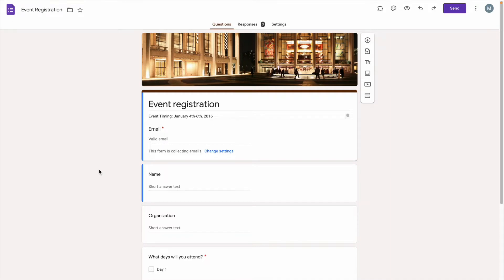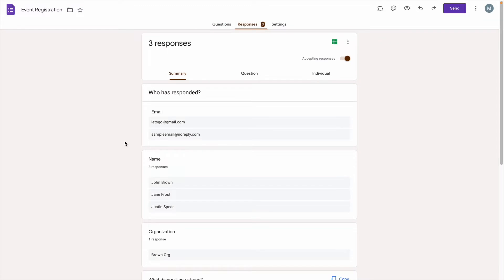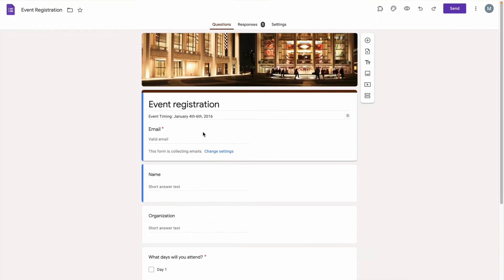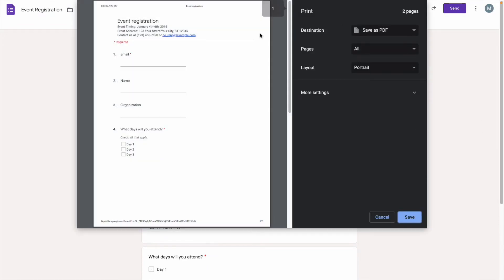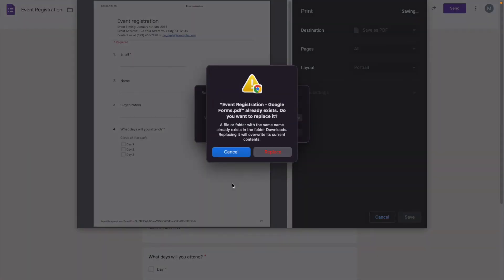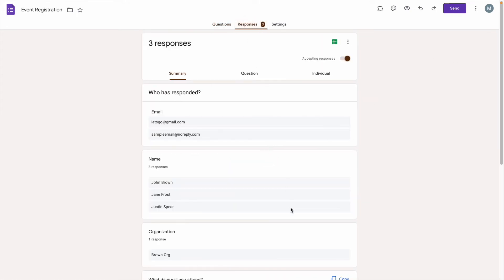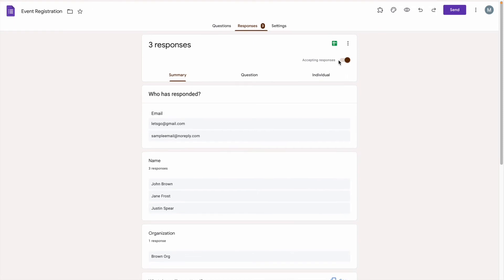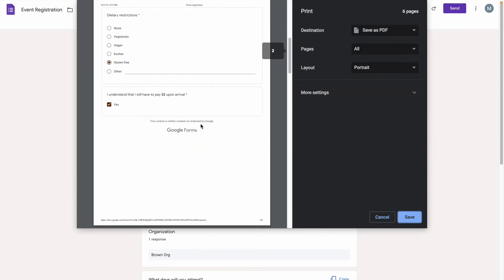How To Convert Google Forms Into PDFs | Data Collection Guide 2022